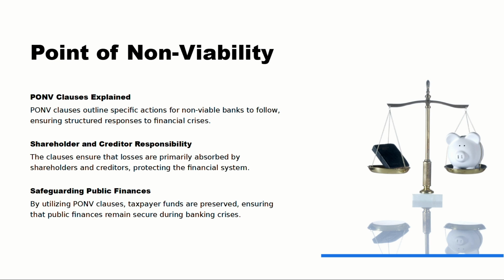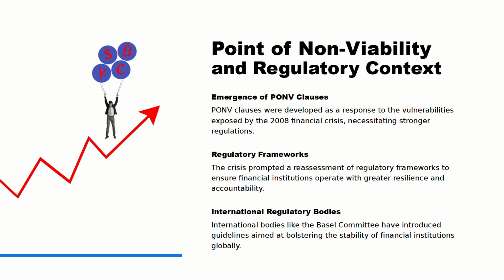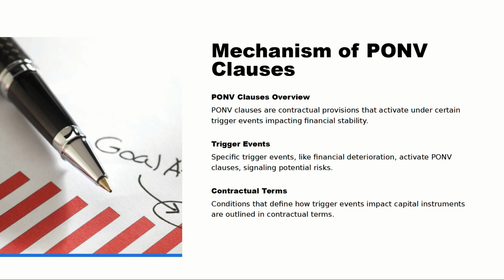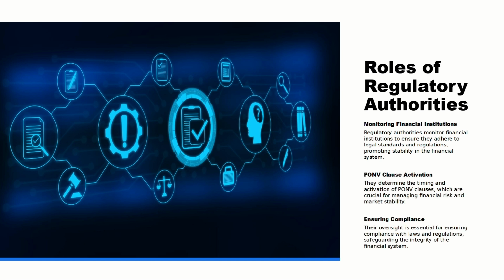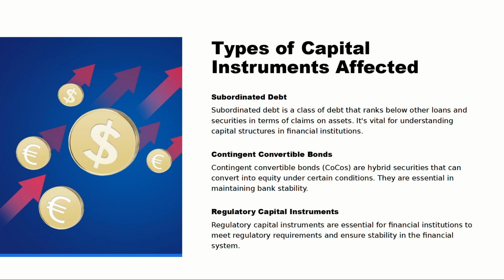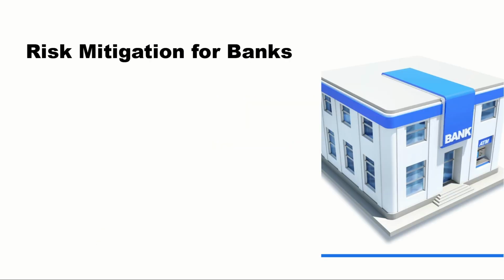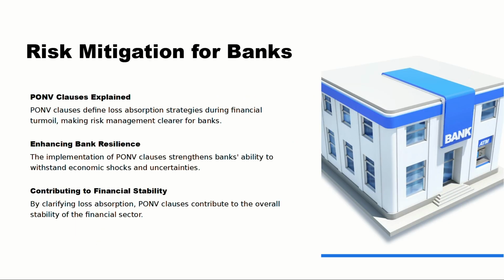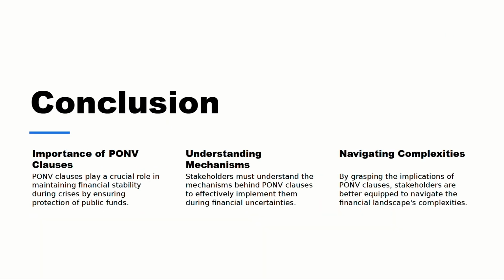Point of Non Viability PONV Clauses in Capital Instruments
This video presentation aims to provide a comprehensive overview of Point of Non-Viability (PONV) clauses in capital instruments. We explore their definition, mechanism, implementation, and impact on financial institutions and investors.